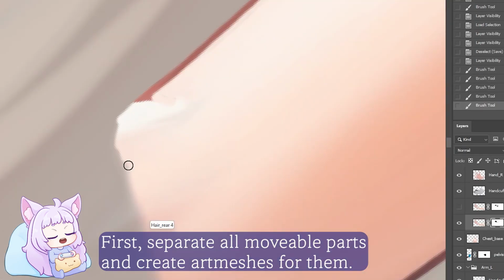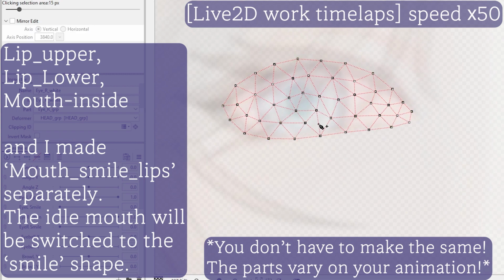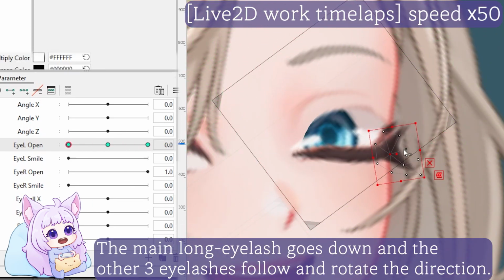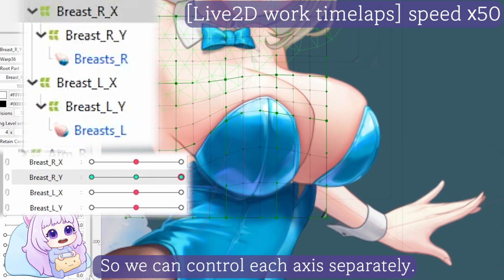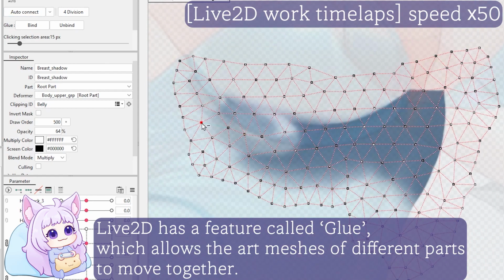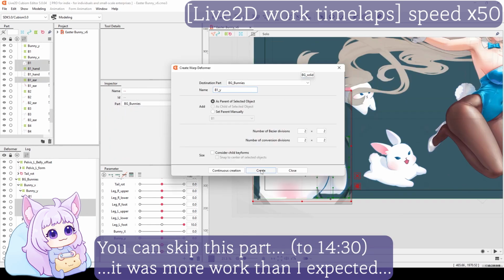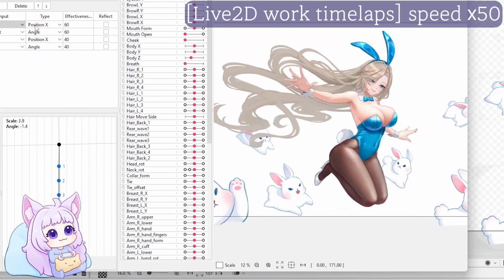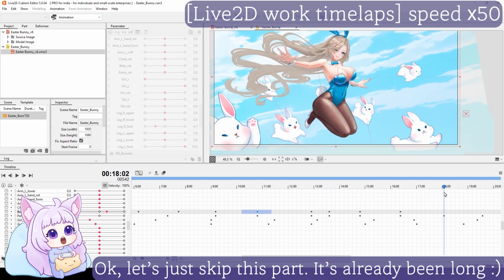Timelaps of Live2D work: Easter Bunny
00:00 Creative Minds (License code: 07OLTFKPAKNPNVEQ)
02:26 Hipjazz (License code: NHPBBHYE9EIK3MWS)
05:10 On repeat (License code: PGCJXHXSNKT8NDT3)
07:27 Dreams (License code: NVM6VC4LUO8JQKZ9)
10:58 Small Guitar (License code: SUABZPQOQ4SNT6MB)
14:20 All That (License code: STCNKZSXC6G8VUMQ)
16:46 Retro Soul (License code: XQPUUVNWRMAHDSCH)